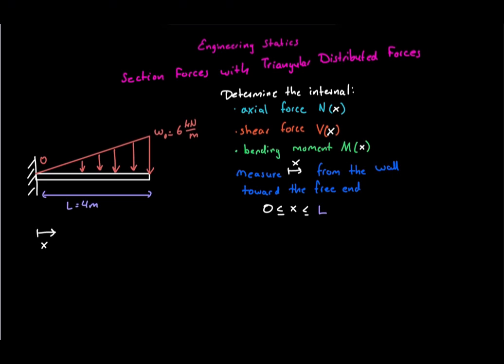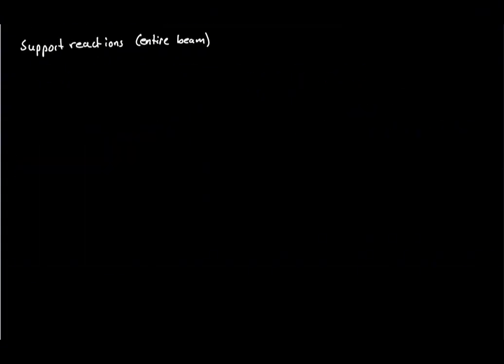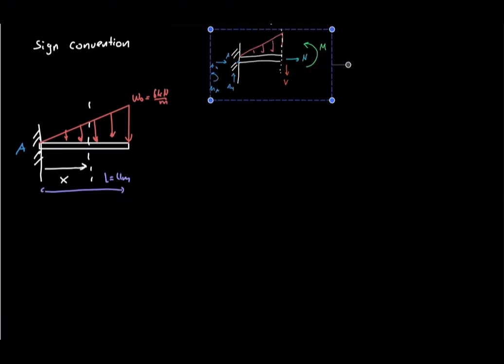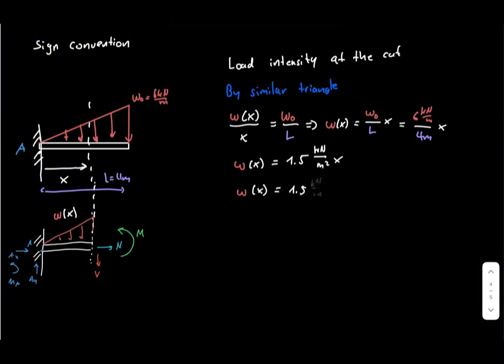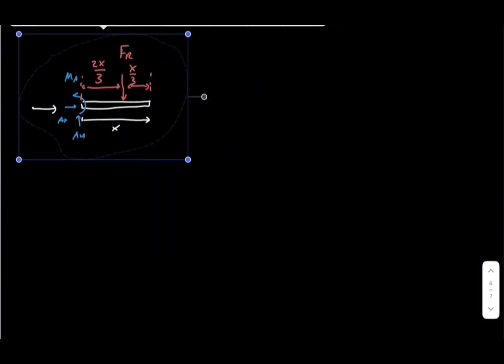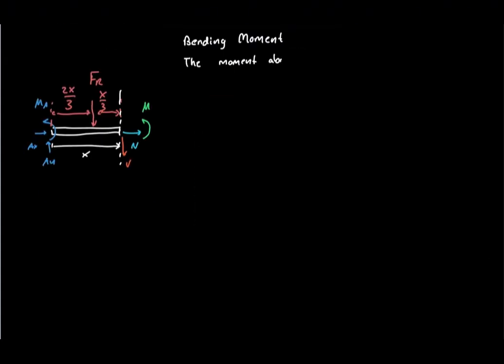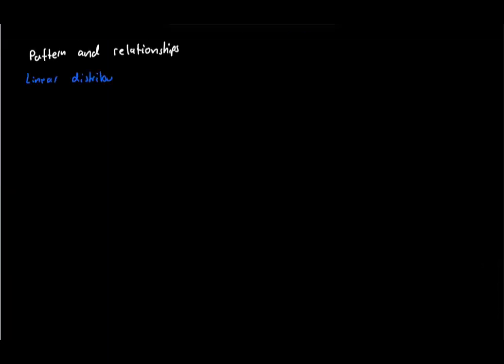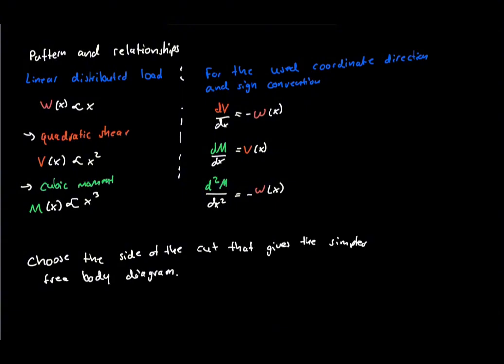Section Forces with Triangular Distributed Loads | Engineering Mechanics: Statics Part 18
In this lesson, we solve our first section force problem with a linearly varying (triangular) distributed load.

Unlike the previous example with a uniform load, the distributed load now changes continuously along the beam. This introduces a new challenge, but also an important strategy:

Choose the side of the cut that makes the free body diagram as simple as possible.

By selecting the left-hand segment, the distributed load becomes a triangle instead of a trapezoid, making the equivalent force much easier to determine.

In this video, you’ll learn how to:

* Calculate support reactions for a cantilever beam
* Choose the most convenient side of a section cut
* Use similar triangles to determine the load intensity at any position
* Replace a triangular distributed load with its equivalent force
* Locate the centroid of the triangular load
* Derive the internal axial force, shear force, and bending moment functions
* Draw the corresponding internal force diagrams
* Understand why triangular loads produce quadratic shear-force functions and cubic bending-moment functions
* Connect distributed load, shear force, and bending moment through differentiation

This lesson is an important step toward solving more advanced beam problems with continuously varying loads.